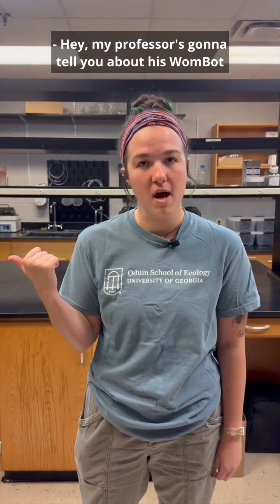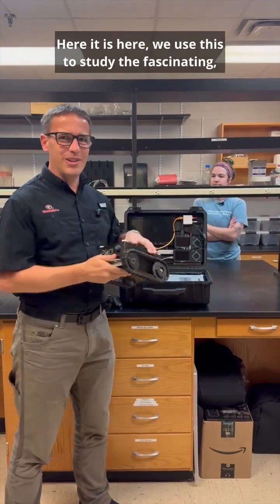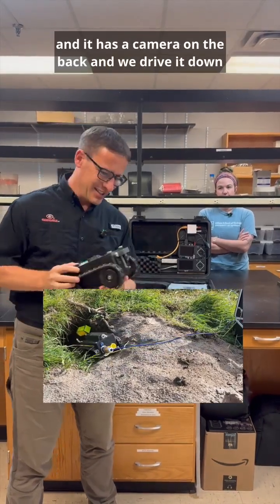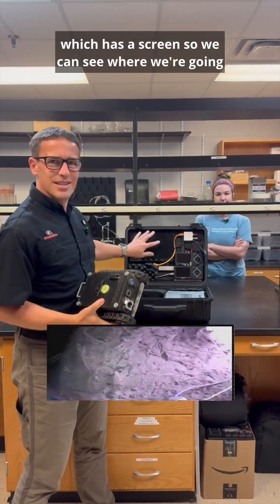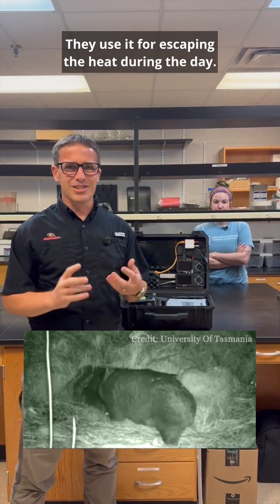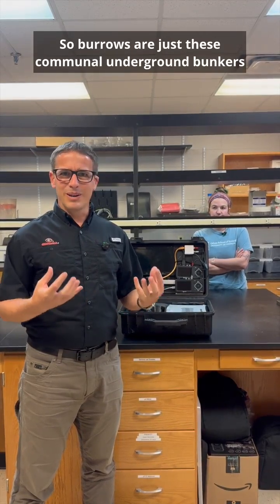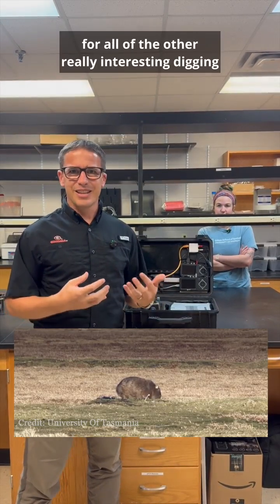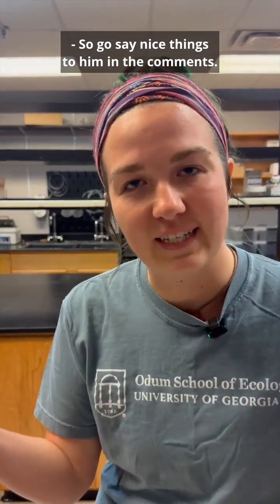Meet Dr. Scott Carver and the WomBot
Have you ever wondered how researchers study the inside of wombat burrows? UGA's Dr. Scott Carver has the answers.